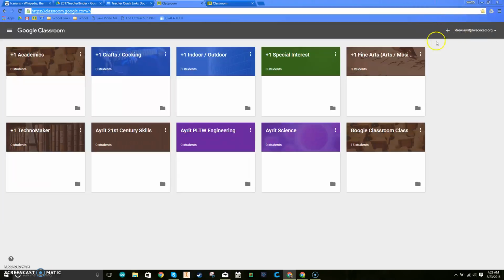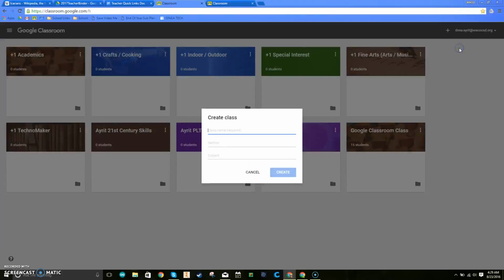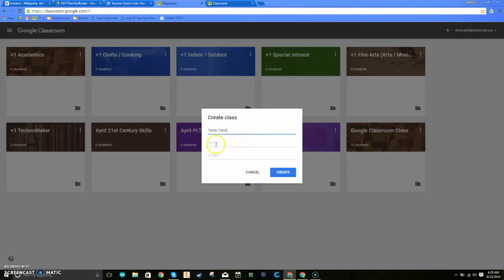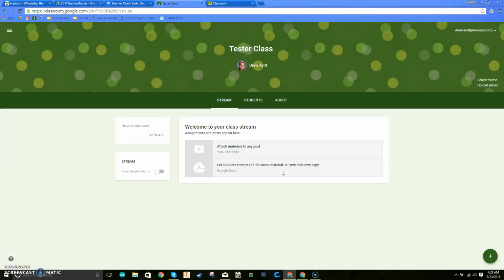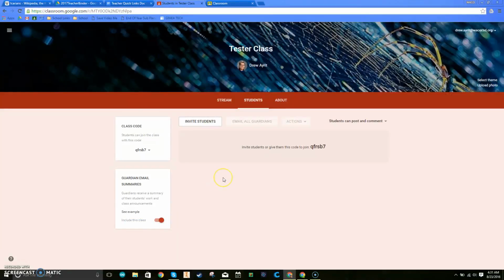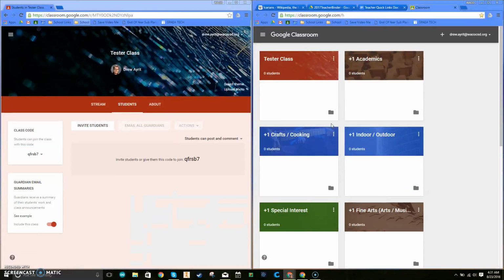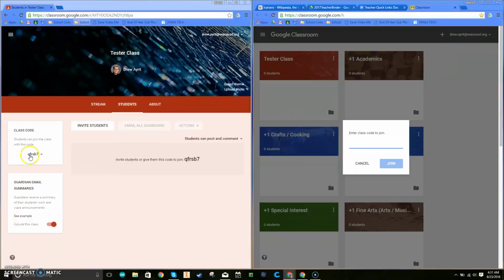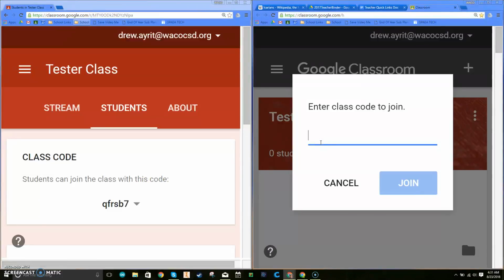Create & Join Classes In Google Classroom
This is a quick video tutorial demonstrating how to start a class on Google Classroom, and how students can join that class.